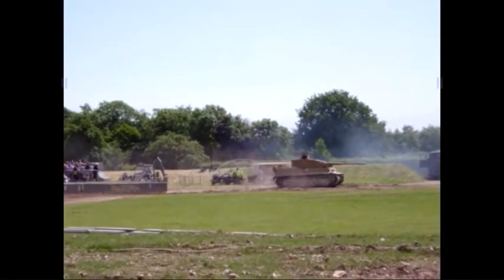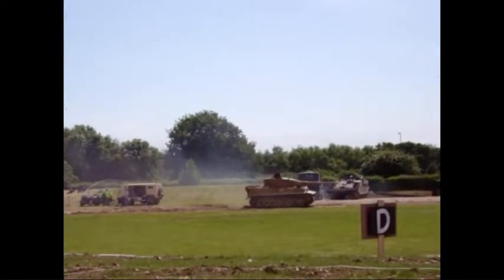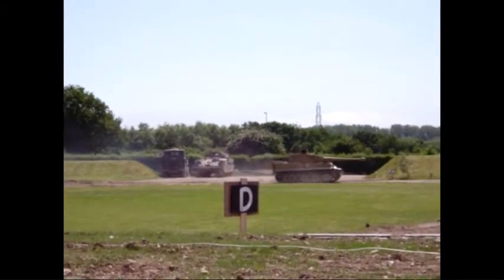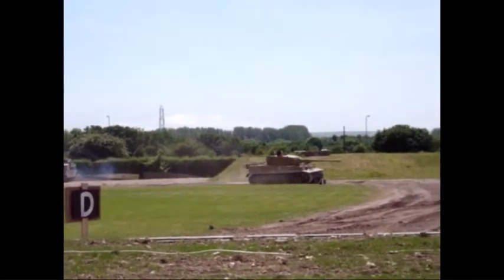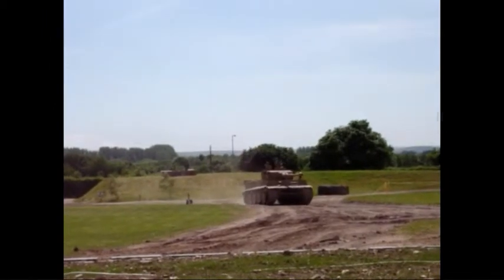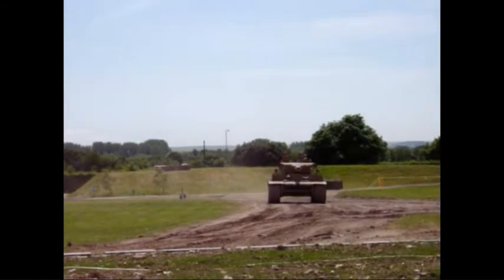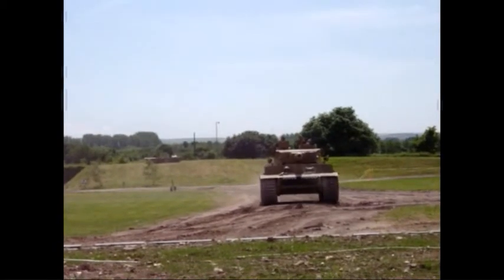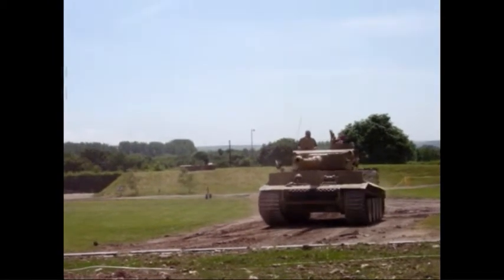Tankfest2013 Tiger1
Tiger 1 at Tankfest 2013